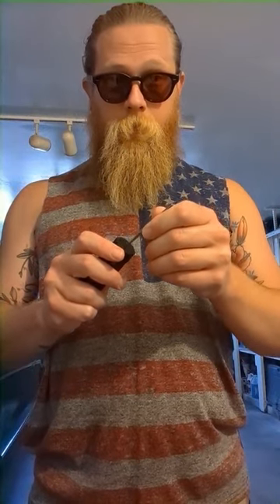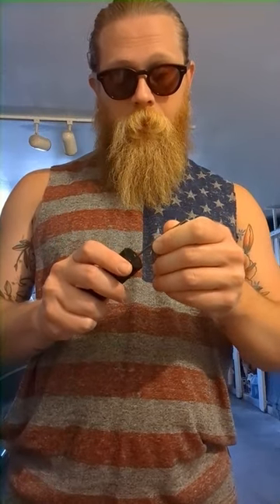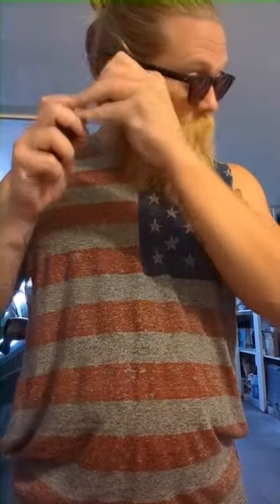how to refill your butane torch lighter